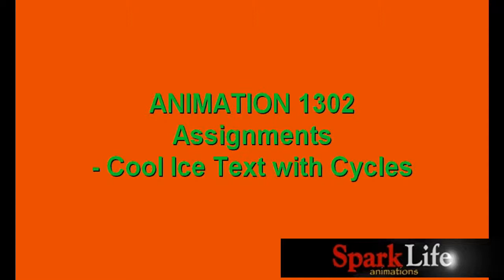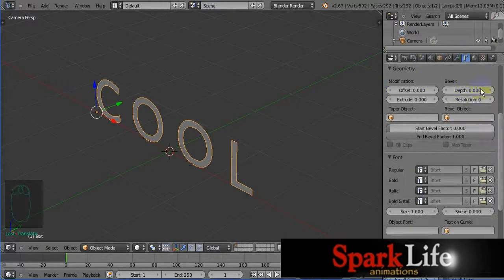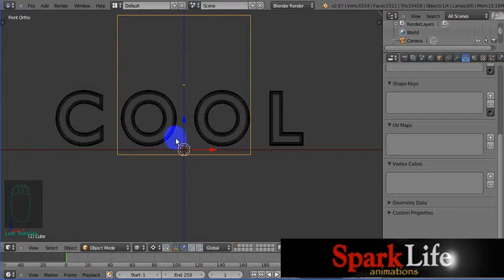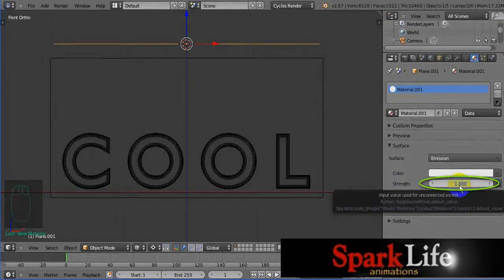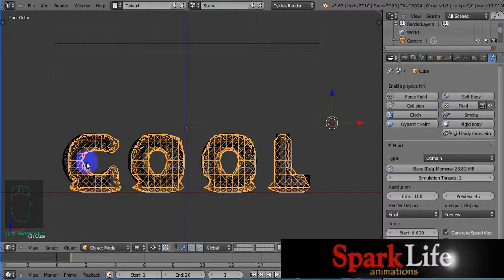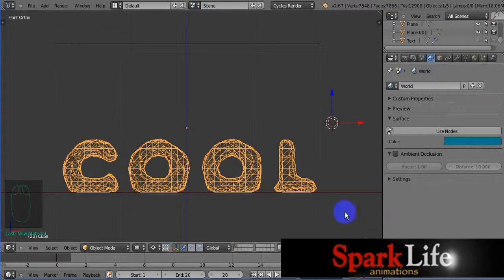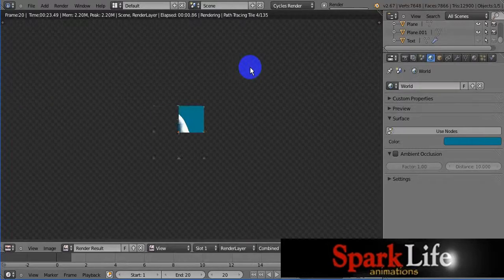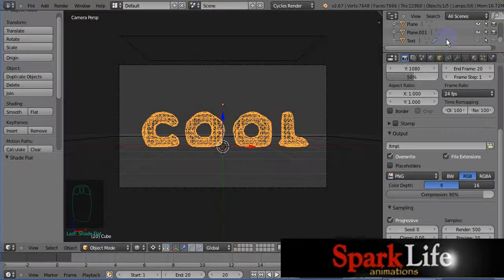Animation1302 Assignments Logo Cool Ice Text using Cycles Render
So fellow  vert-pushers, do you want to be cool? How about making this ice cool melting text?
By using cycles you can create this amazing effect. Try it!